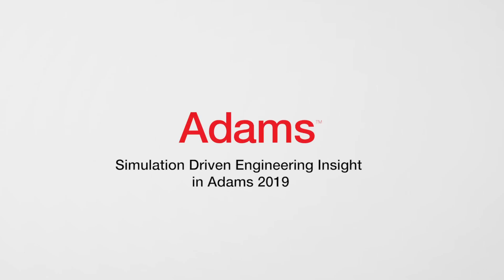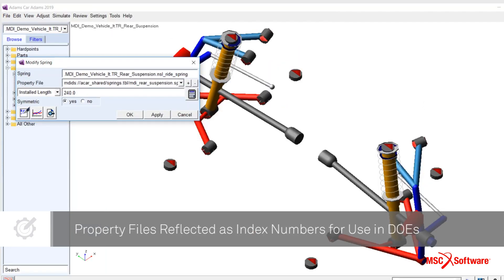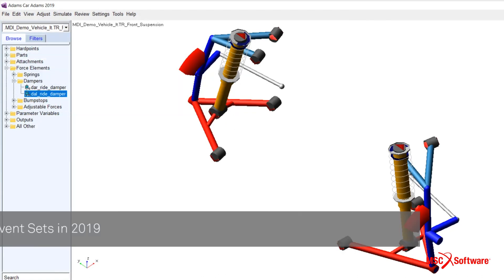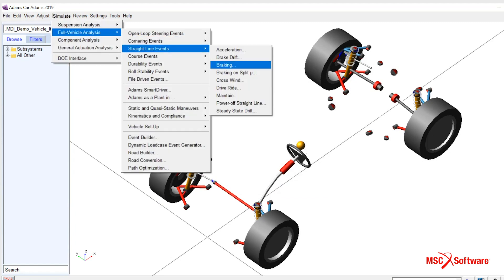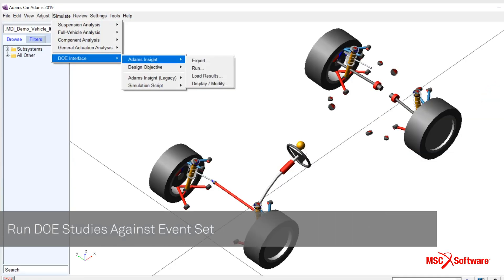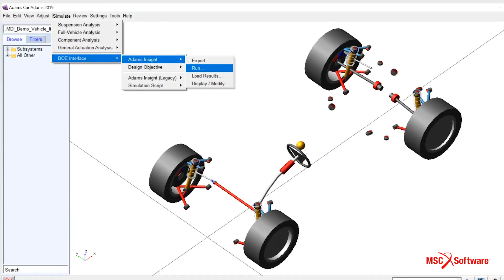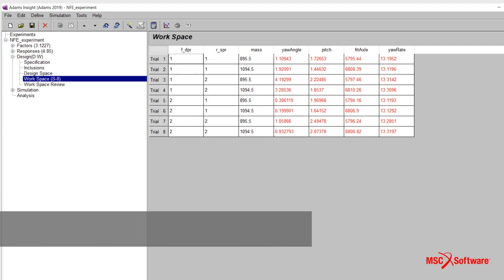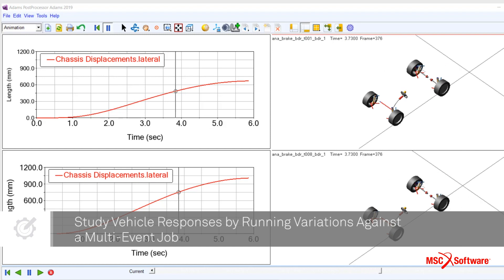Optimize Vehicle Dynamics Using Adams Insight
MSC Software released several extensions to Adams Insight in the release 2019. The video describes some of the extensions and demonstrates how users can:

·        Attach Multiple property files to vehicle objects
·        Parameterize these Property files in Adams Insight
·        Study competing vehicle responses by running variations in a multi-event job